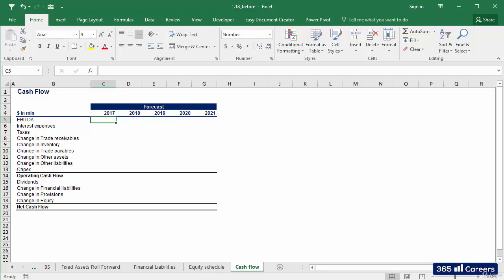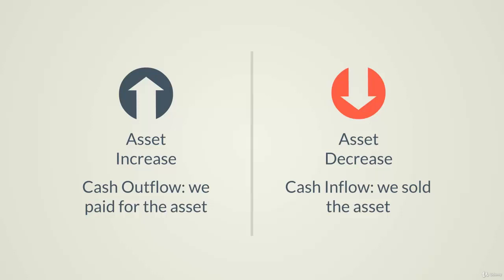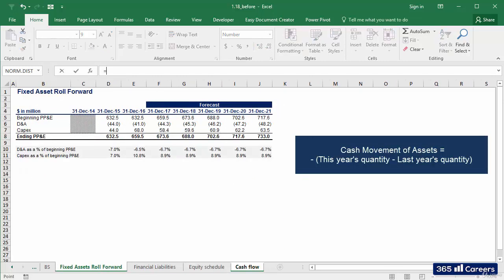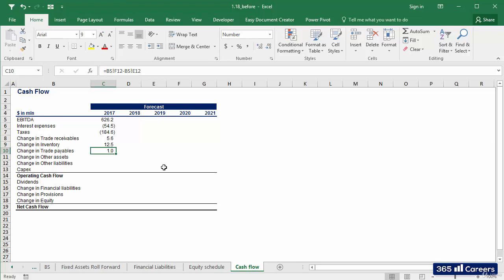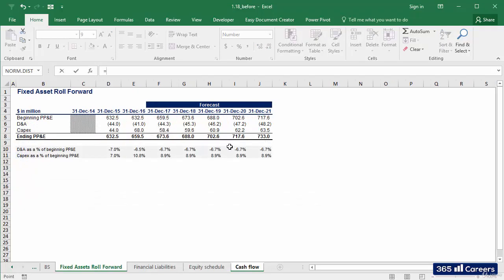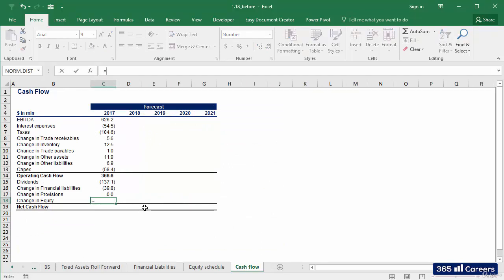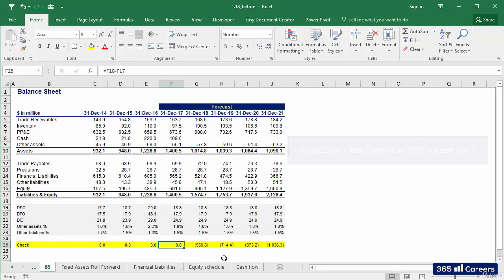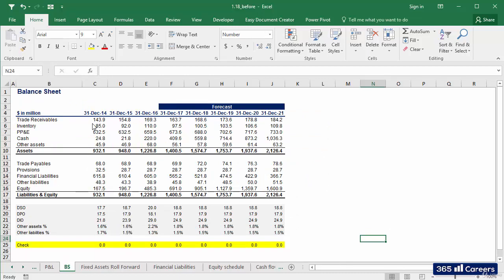188: Calculating Cash flows and completing the model